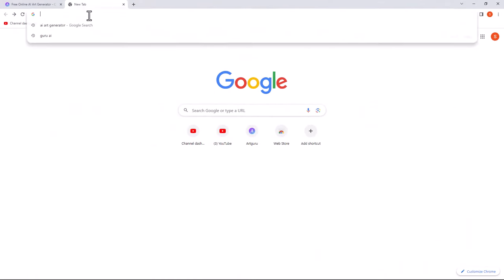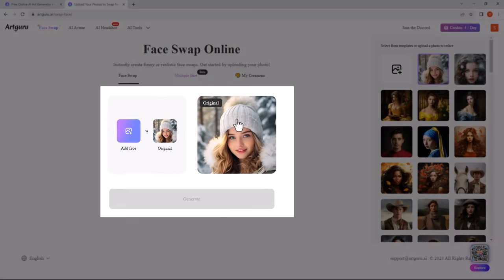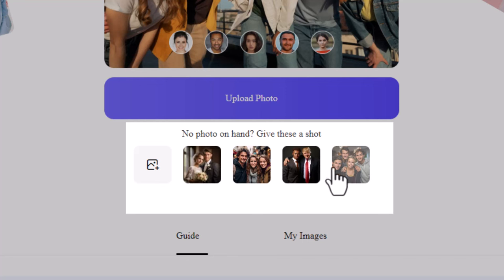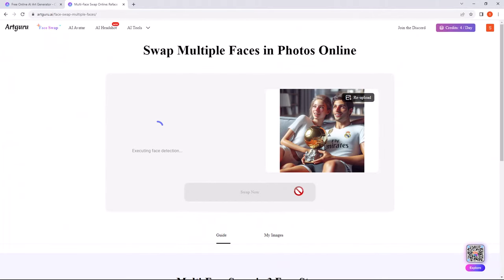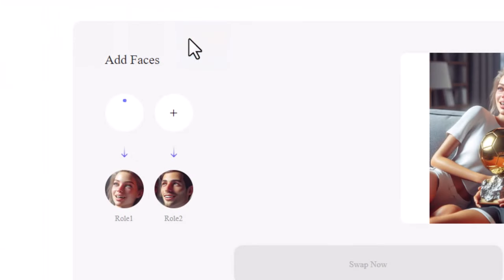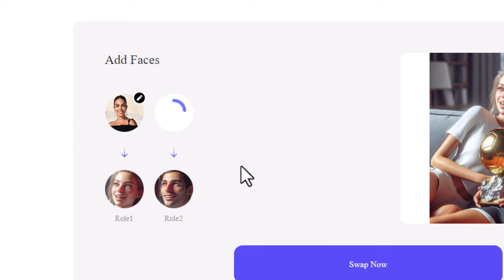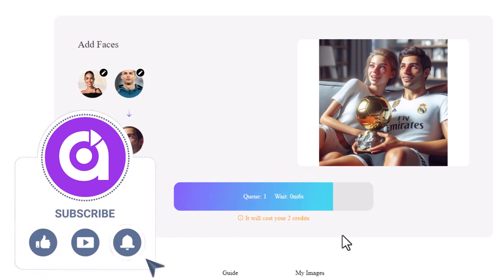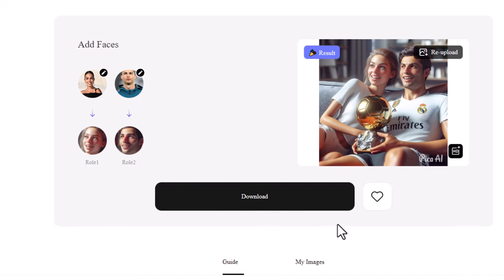Crazy Face Swap Feature | free ai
Learn how to swap faces in just seconds with this easy-to-follow tutorial! In this video, we will teach you how to use an AI tool to change your face with another person's. Whether you want to have a little fun with your friends or try out a new look, this face swap tutorial will guide you through the entire process. Best of all, the AI tool we'll be using is completely free! Don't miss out on this opportunity to enhance your video editing skills. Watch now and start swapping faces like a pro!